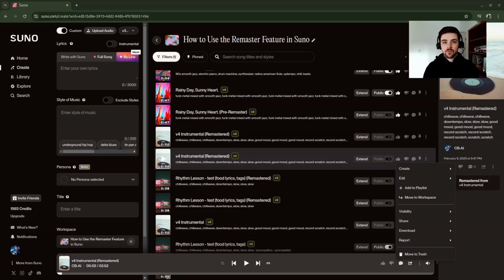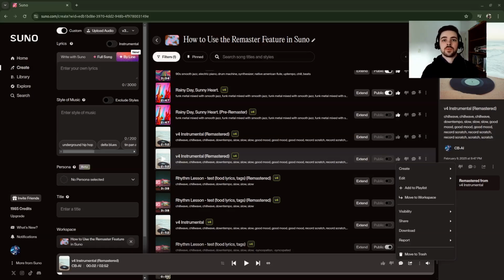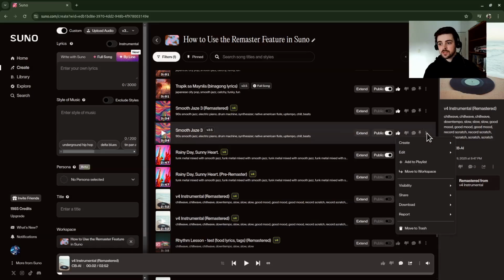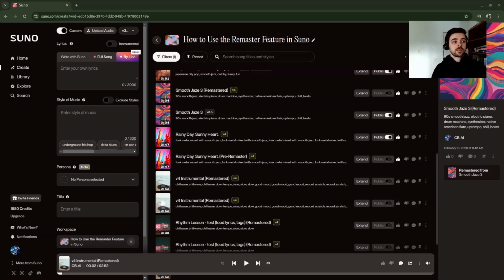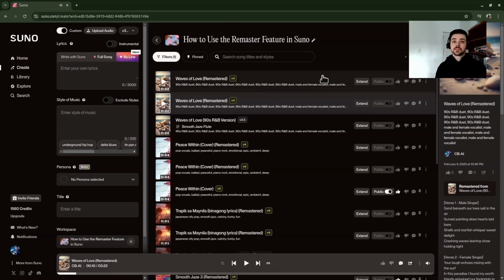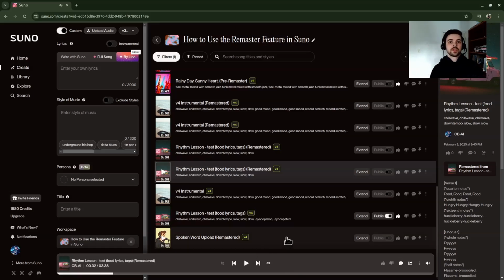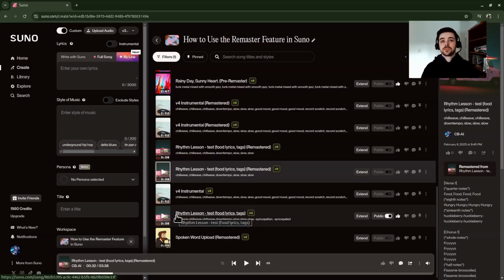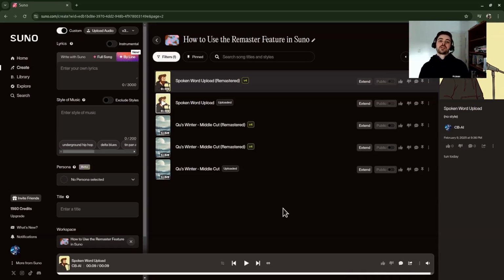How to Use the Remaster Feature in Suno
Today I’ll be showing you how to use the Remaster feature in Suno AI.

0:00 Intro
2:42 Method 1: Convert v3.5 (or older) to v4
3:12 HOW TO ACCESS THE REMASTER FEATURE
8:04 Method 2: Remaster v4 instrumental tracks
10:05 Method 3: Remaster v4 songs
13:26 Method 4: Remaster music produced outside Suno
16:49 Method 5: Remaster Non-English Songs
18:37 How NOT to Use the Remaster Feature
19:54 Recap and Conclusion